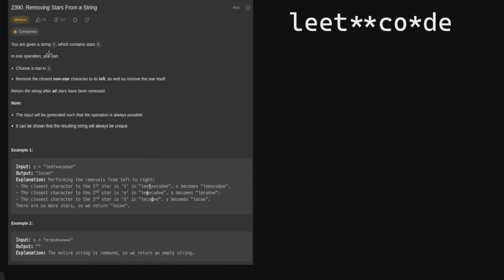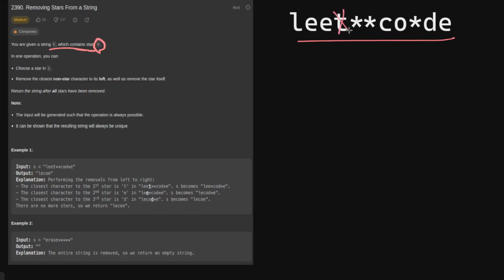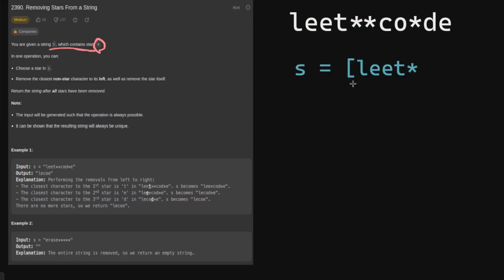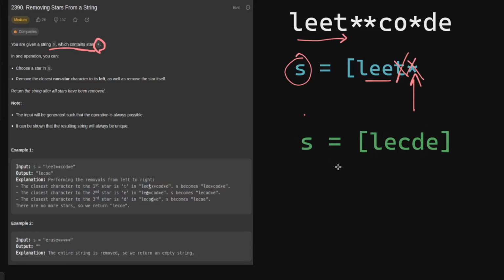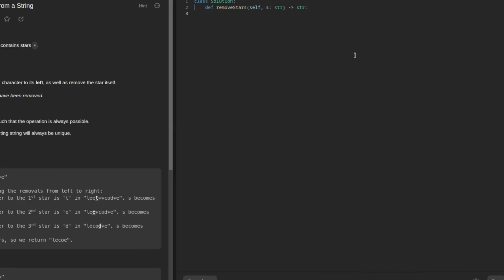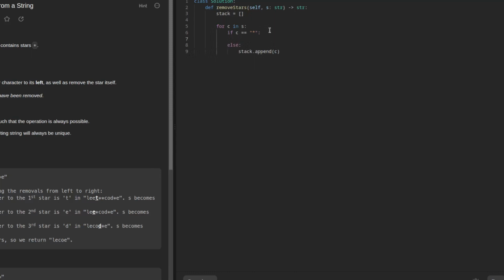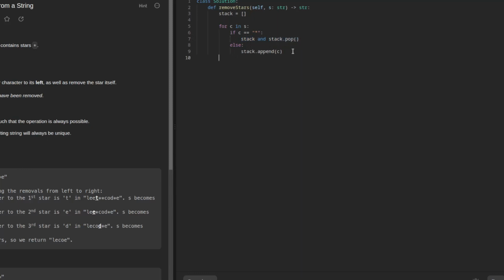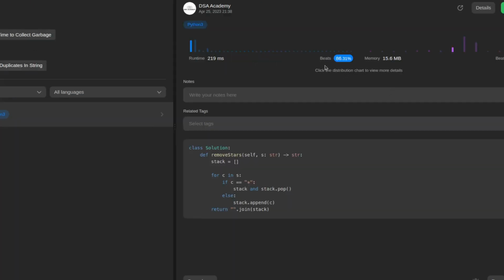Leetcode 2390 - Removing Stars from a string - Python Solution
In this video, we'll explore Leetcode problem 2390, which involves removing stars from a string using Python. We'll walk through a step-by-step solution to the problem, explaining our thought process and highlighting key concepts. By the end of the video, you'll have a solid understanding of how to approach this problem and similar ones in the future. Join us as we tackle this Leetcode challenge and level up our Python skills!